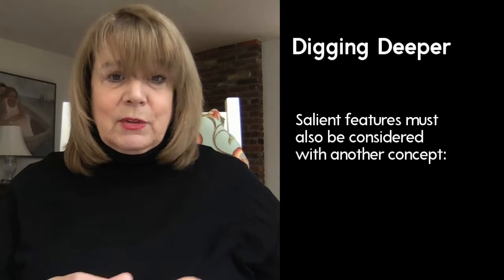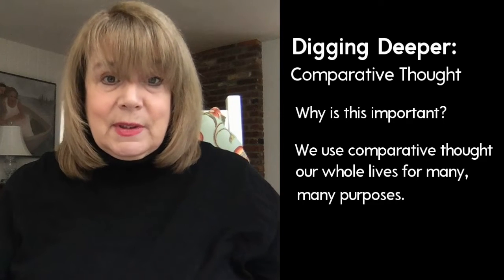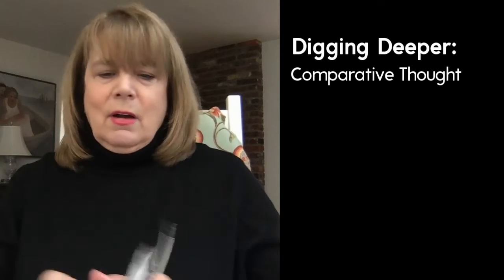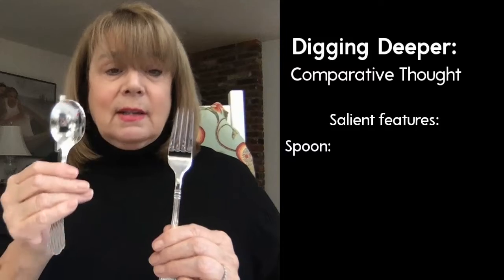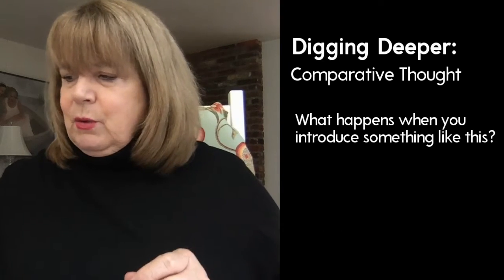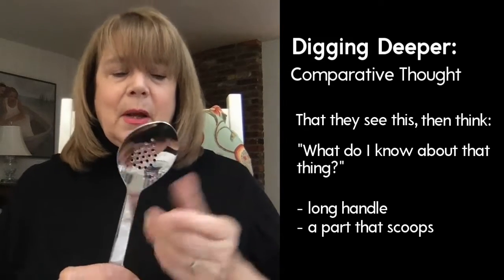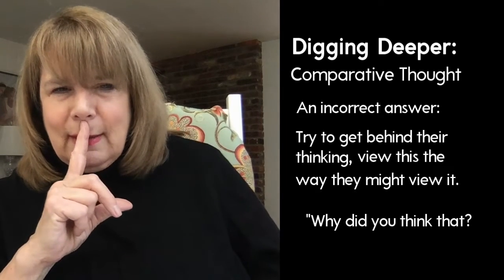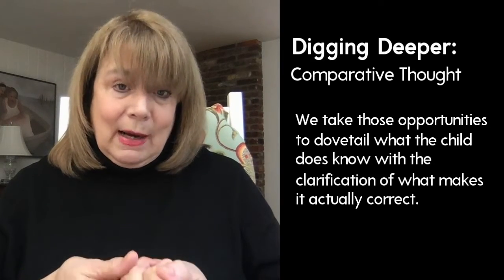Roman on CVI: Digging Deeper into Novelty, Salient Features & Comparative Thought, Ep 5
Dr. Christine Roman further addresses the CVI Characteristic of Novely in a discussion of salient features and comparative thought. Episode 5. 2019